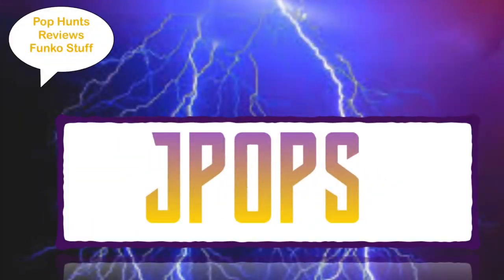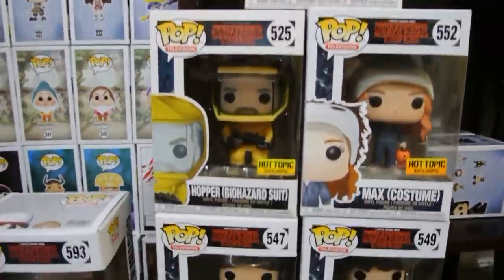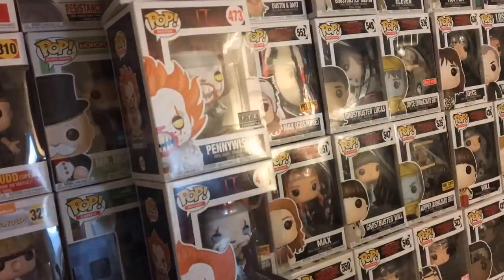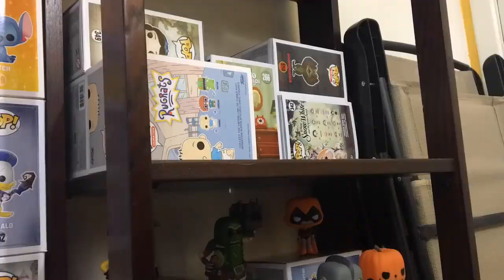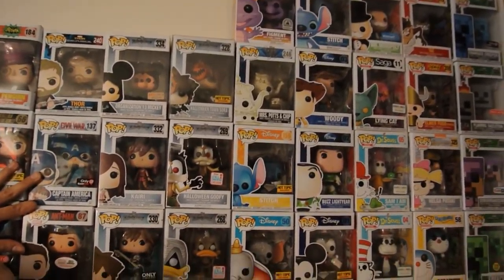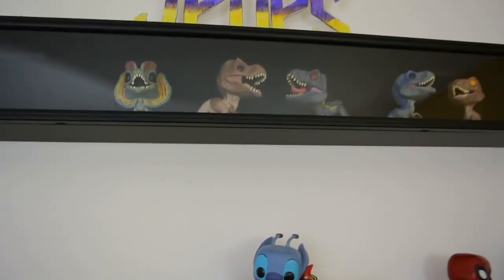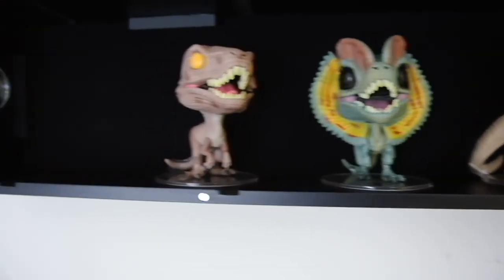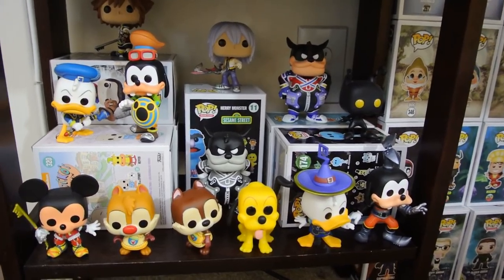Weekly Funko Pop Rotation!!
Rotating some pops and my latest pickups!